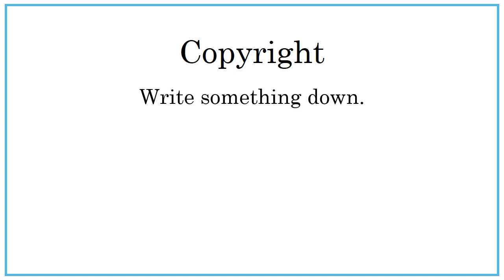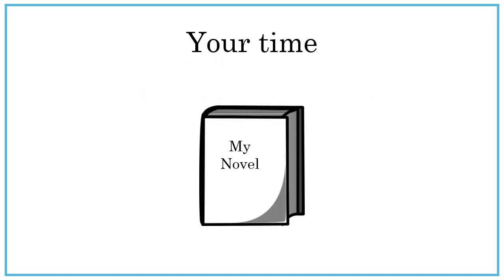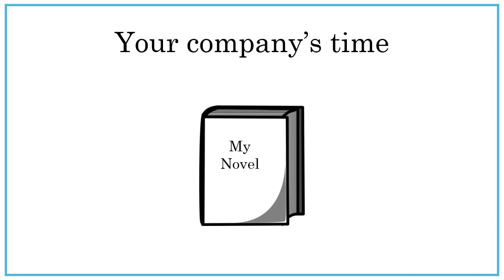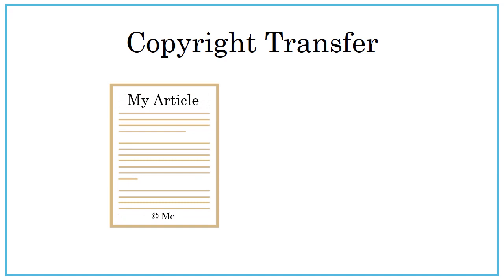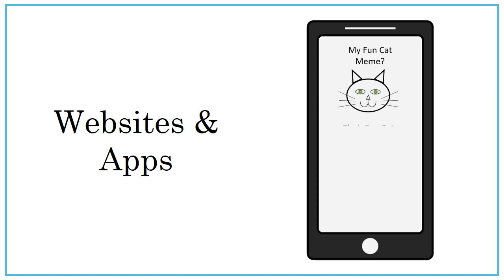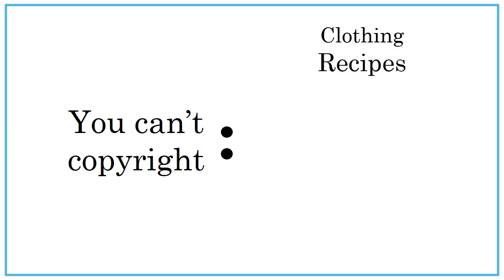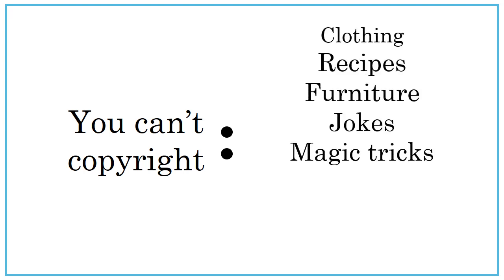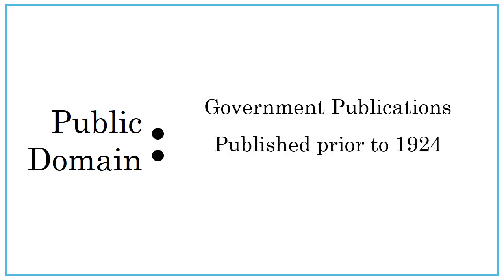Intellectual Property Copyright Process